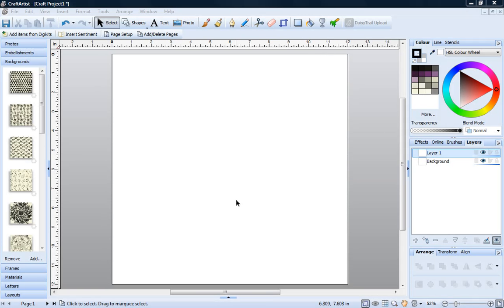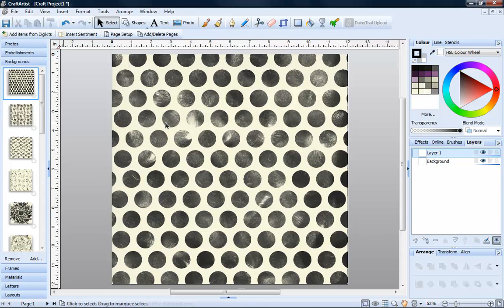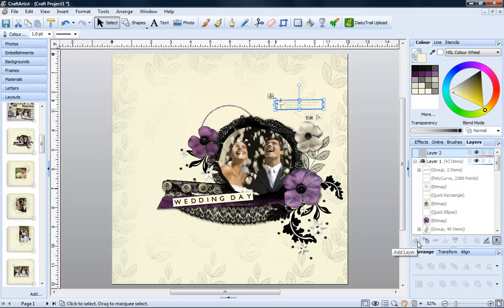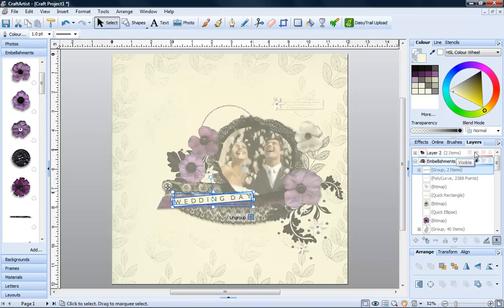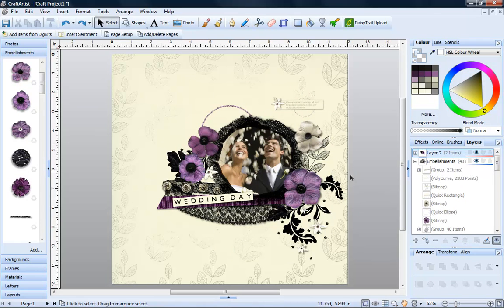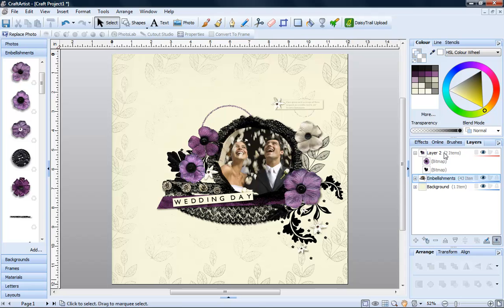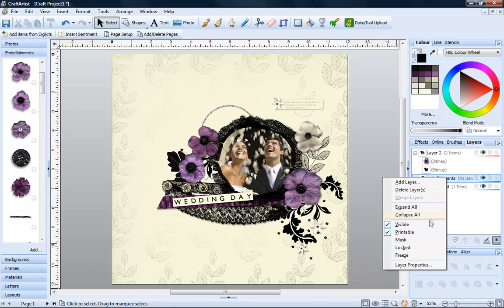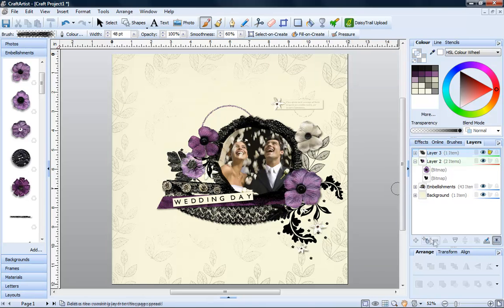Using Layers in CraftArtist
A quick video tutorial to show you all the tips and tricks for using layers in CraftArtist. More videos and free CraftArtist software available